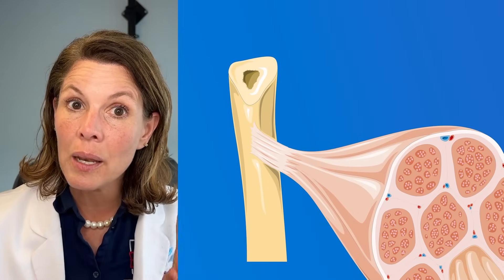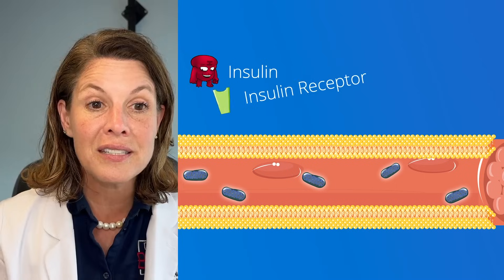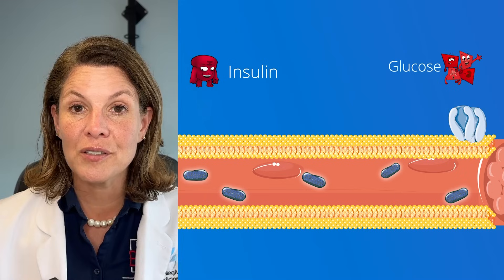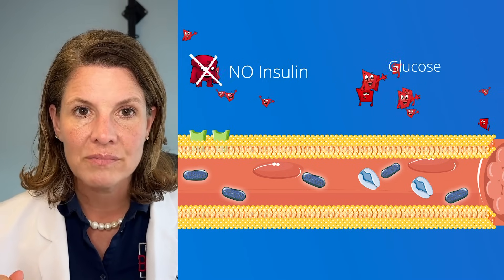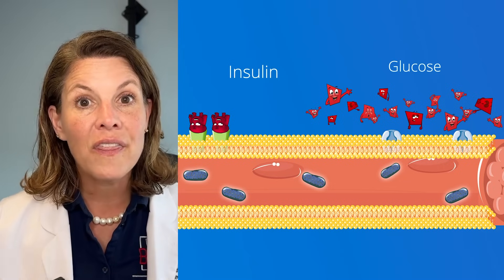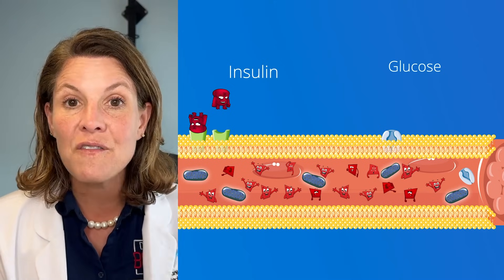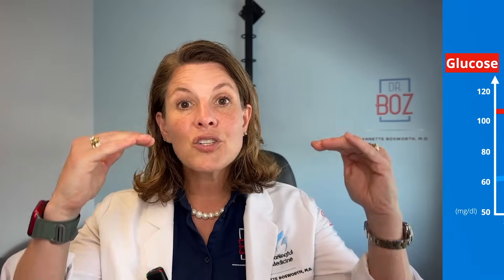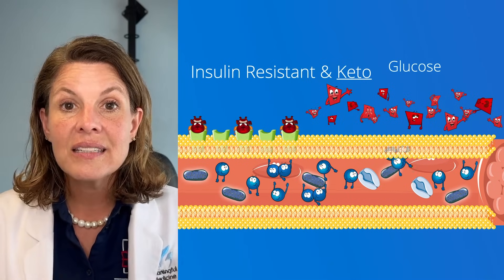How To Tell If You Are STILL Insulin Resistant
Let's dig into the science of insulin resistance and how to actually reverse it!

Dr. Boz Ketones-In-A-Can:
Dr. Boz At Home A1C Test Kit